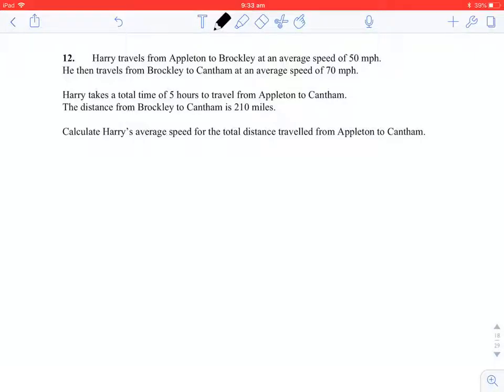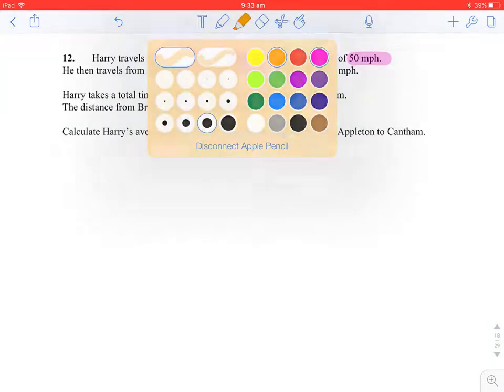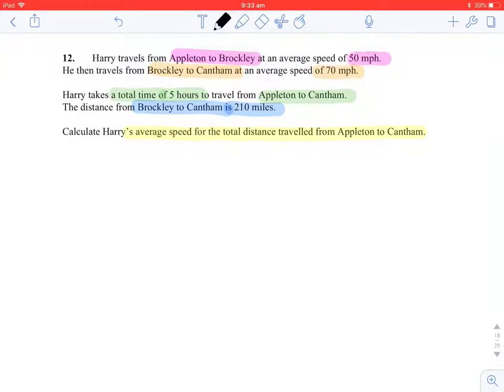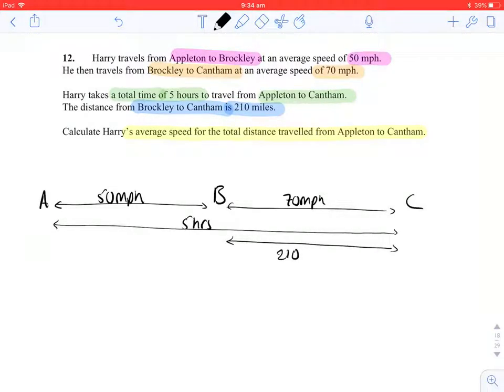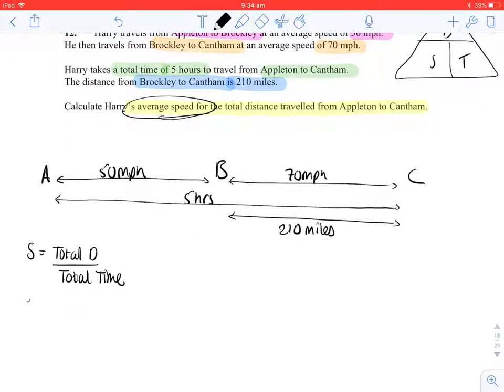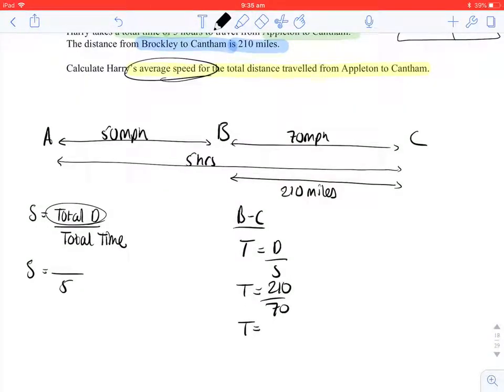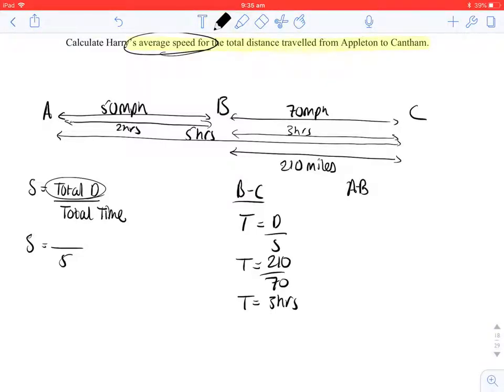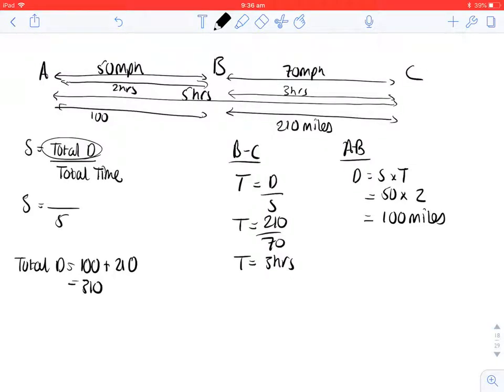Q12 GCSE Practice Paper Set 4 Paper 1H